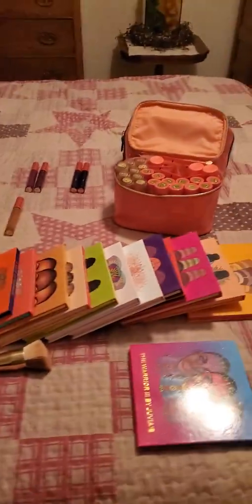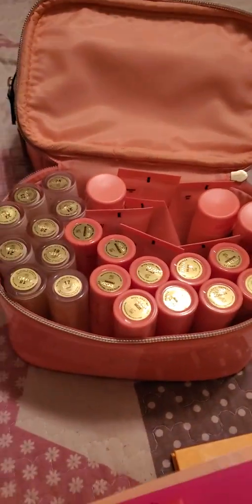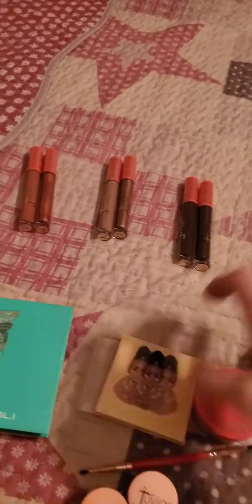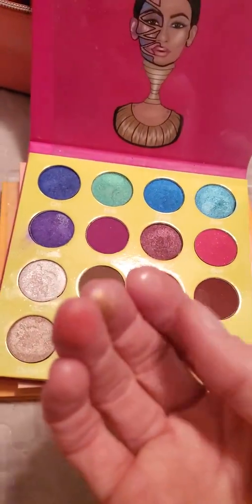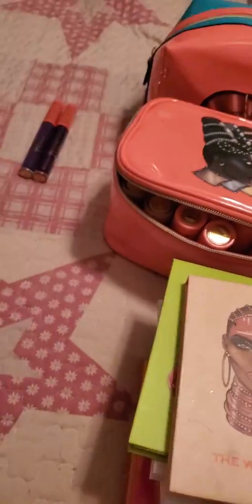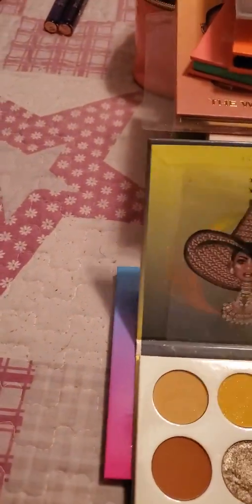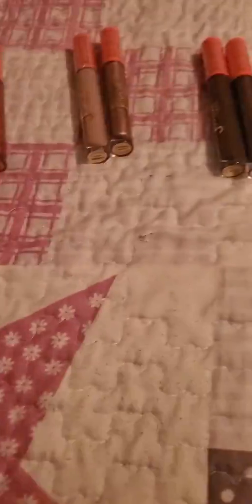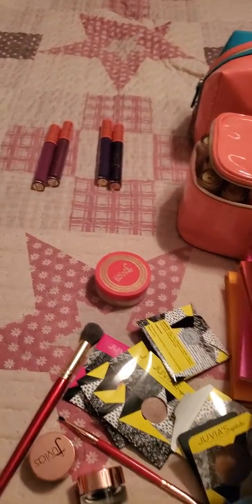My juviasplacestash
*Just saw because of the lighting in the beginning you can't see the coloring of my lips and eyes the way it really is. I posted a picture on Instagram. This is all my Juvia's place makeup! I got into Juvia's Place brand last spring and haven't stopped! I love everything she comes out with. It's affordable, great color payoff, amazing palettes, lots of pigmentation. They don't even know who I am. I just wanted to show you all of it! If you like my video, help me grow my channel by liking and sharing.
Snapchat snkelady